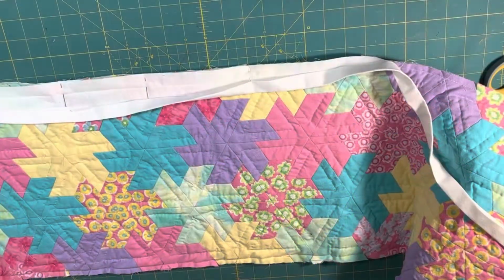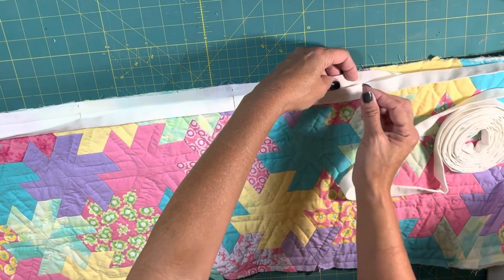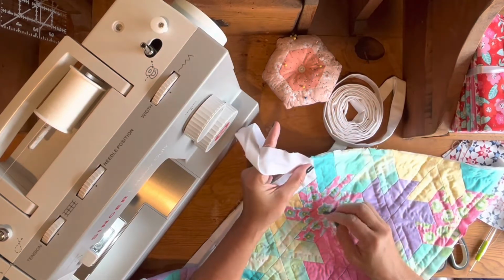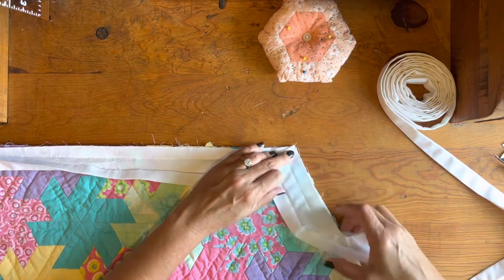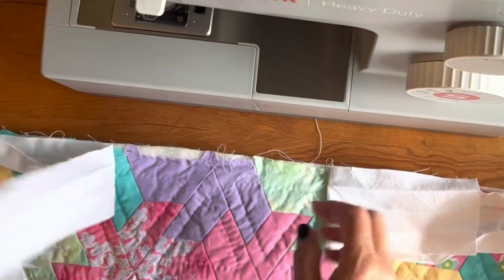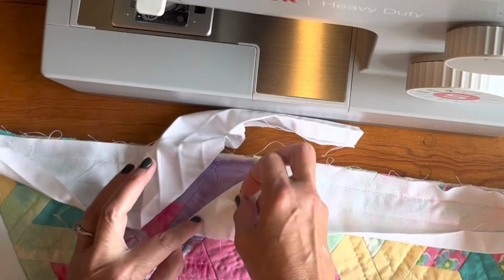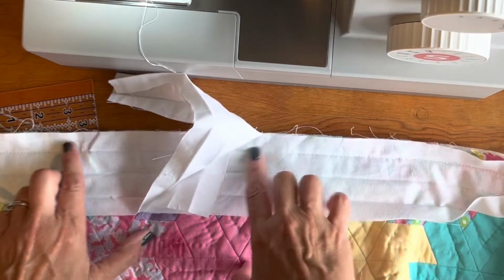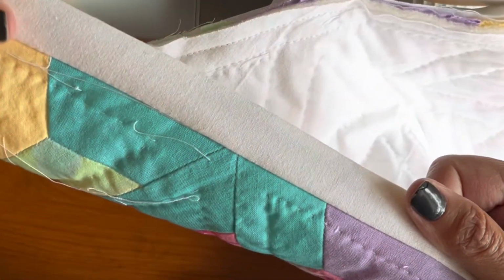Binding Quilts | English Paper Piecing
Oh how I love these half hexies!!!  I have turned these into a table runner for spring.

Please feel free to hit the thumbs up on this video to “Like” it. It will be saved in your “Liked Videos” collection. It will be easier to find if you wish to watch it again in the future. As always, you are welcome to share my videos with friends and family on social media.

If you enjoy my videos please “subscribe” to my channel (subscriptions are free) and make sure that your notifications are turned on so that you will know when a new video is released.

I look forward to your comments and questions. Do not be afraid to share my videos with your friends and family!

I am on Instagram at @richbellebrooke

Thank You and Happy Sewing!